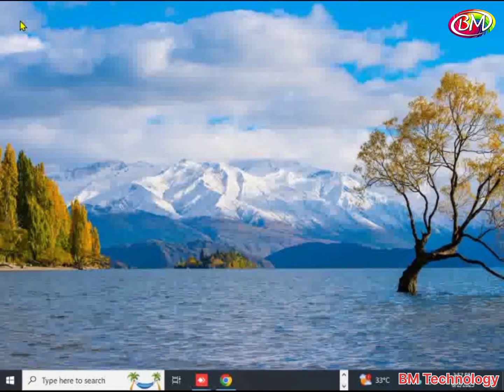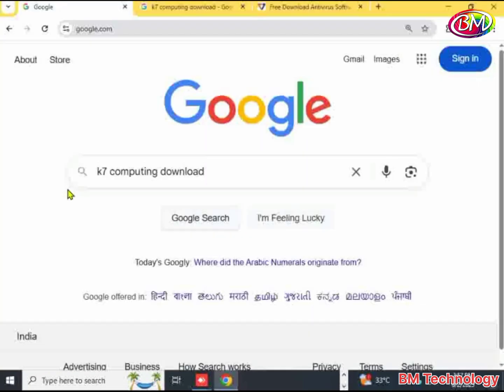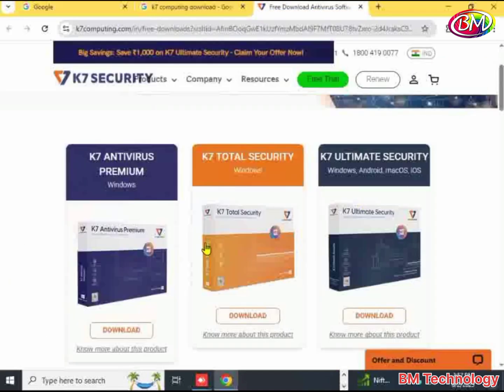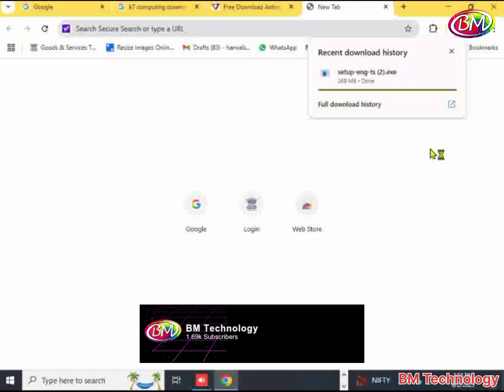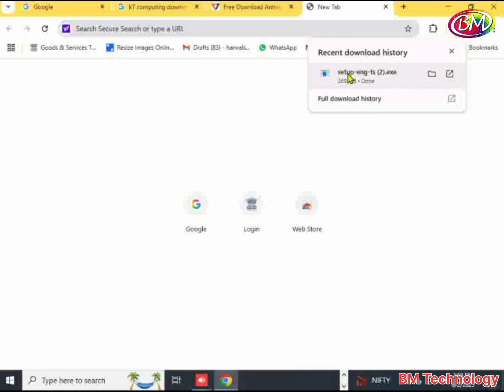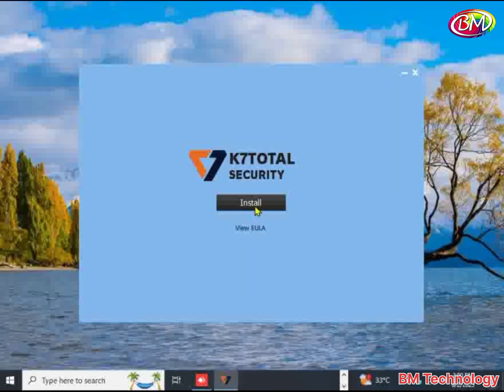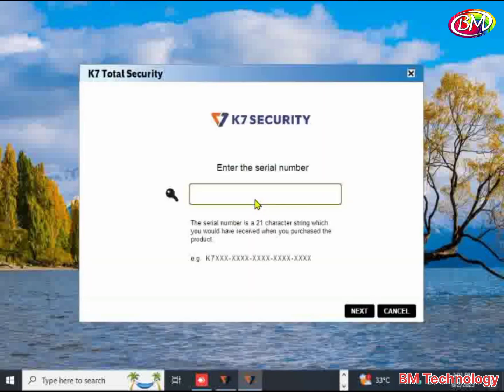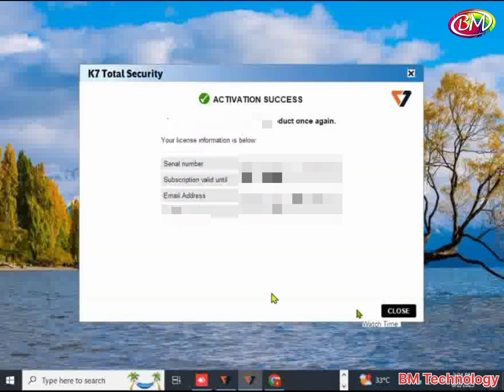How To Install K7 Total Security Antivirus | K7 Antivirus Kaise Install Kare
How To Install K7 Total Security Antivirus | K7 Antivirus Kaise install Kare | @BMTechnologyChannel